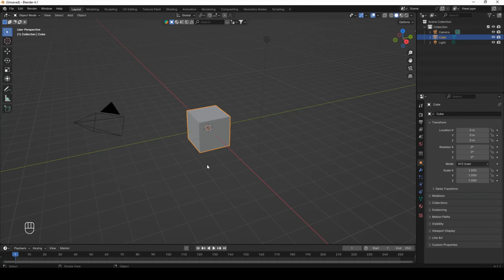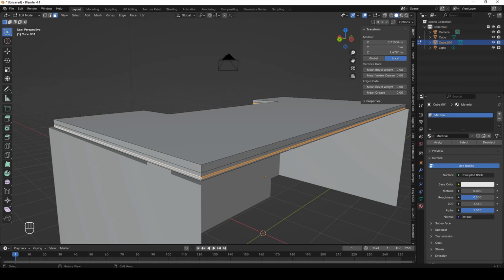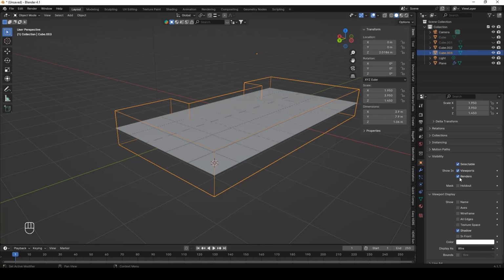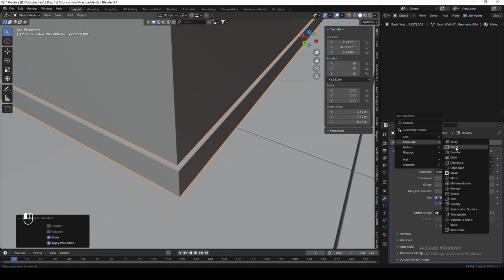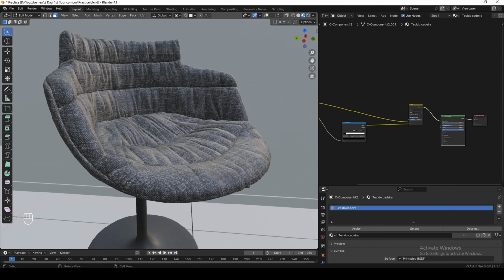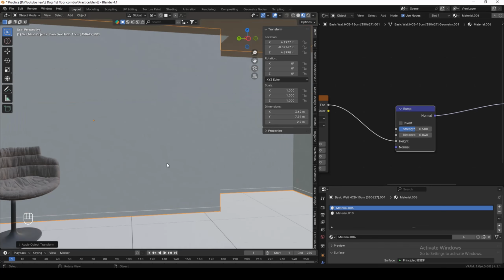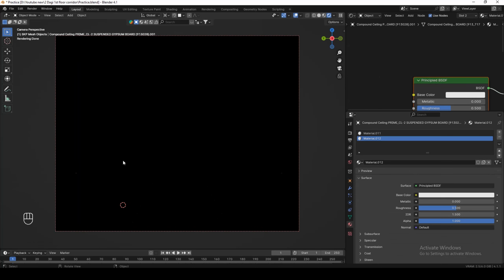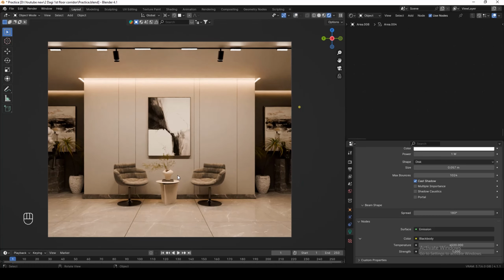How to Create a Realistic Interior ArchVIZ Render in Blender 4.0+ || CYCLES.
In this tutorial, we are going to see how you can Create a Photorealistic ArchVIZ Render In Blender 4.0+ and render it using Cycles.

Topics
1. Modelling
2.Texturing
3. Lighting and Rendering

Sketchup Assets

ADDONS

Timestamps

0:00 - Intro
0:21 - Modelling
12:31 - Importing Assets and Texturing
21:49 - Lighting and rendering